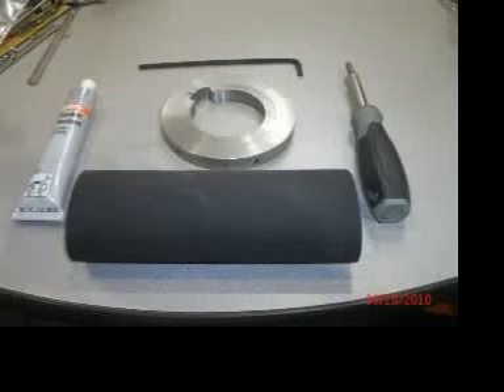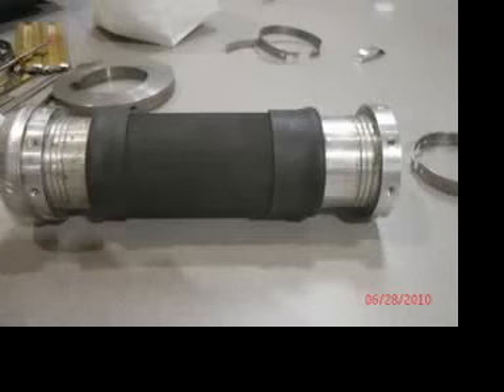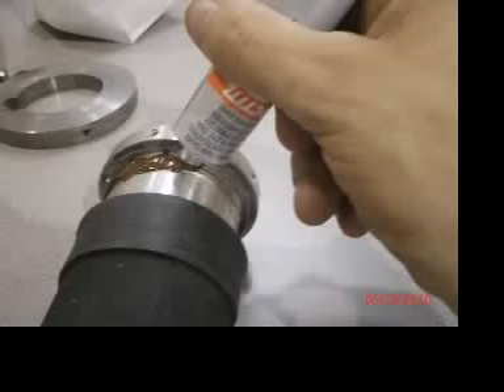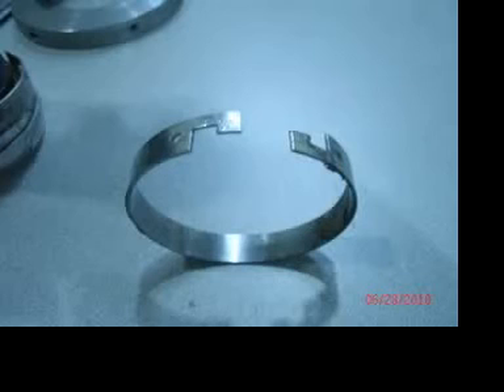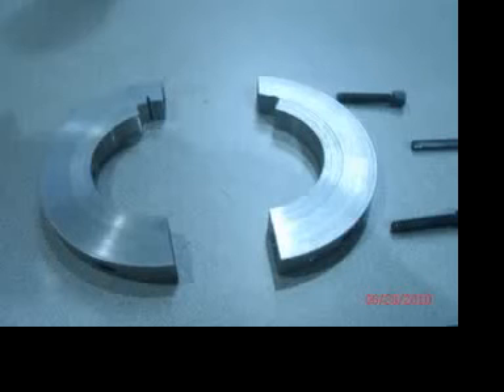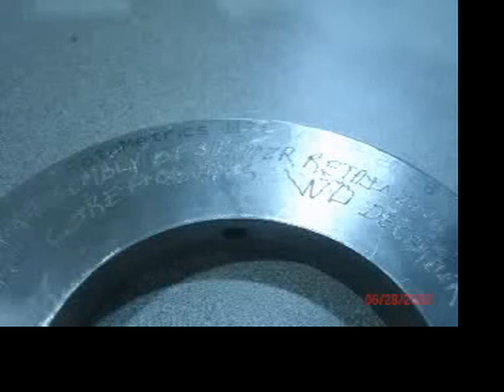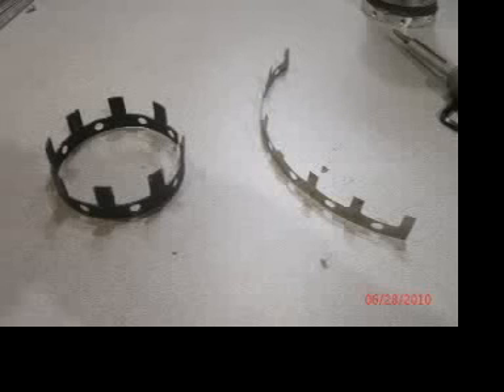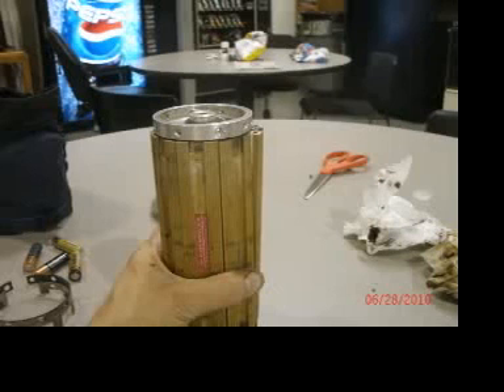Bladder replacement on a JRC coreholder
This is intended for someone trying to do the difficult job of replacing a bladder in a JRC coreholder.  If you do not do maintenance / repair work on machines that use coreholders, if you have no idea what a coreholder is, this video is not for you,   If you have ever fought with a JRC coreholder and thought there MUST be a better way! this video is for you. The coreholder shown is from a Webtron 750 but they were used on many different machines.  There may be simpler easier ways to do it but I needed to to it fast and inexpensively.  I did accomplish that.

If you have a choice between rebuilding a JRC coreholder or having surgery without an anastetic, you may wish to consider the surgery...